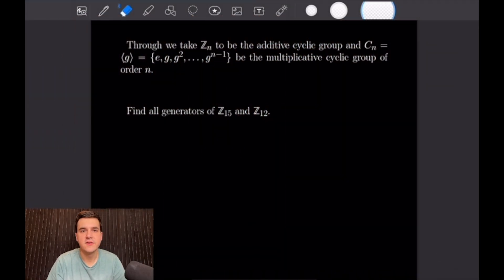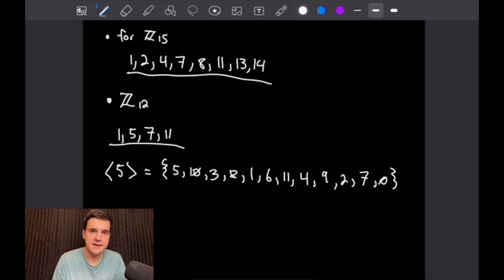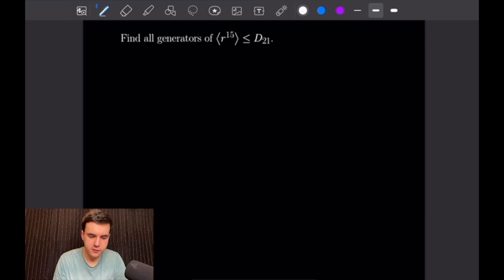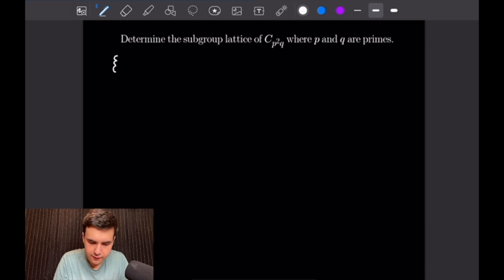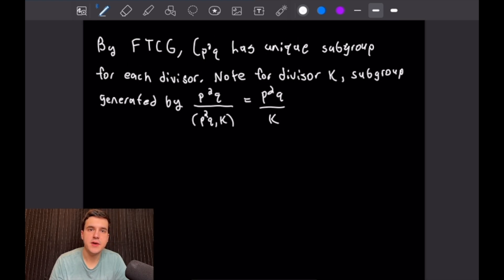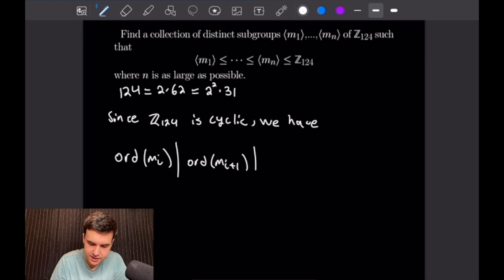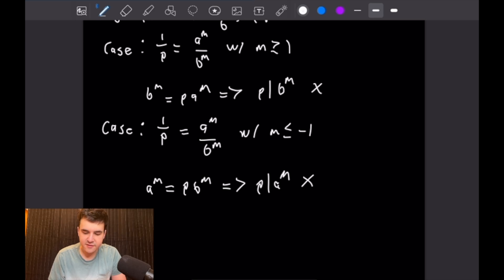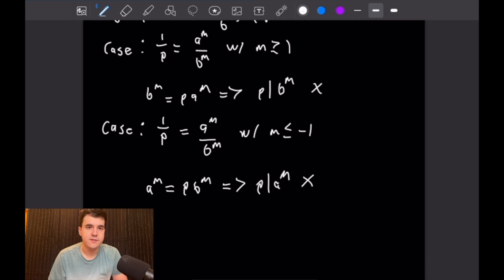Cyclic Groups -- Abstract Algebra Examples 7